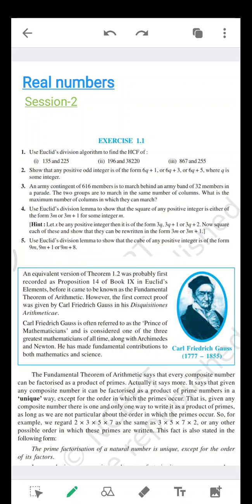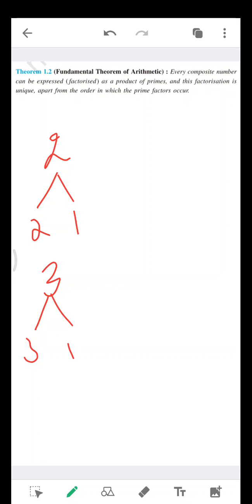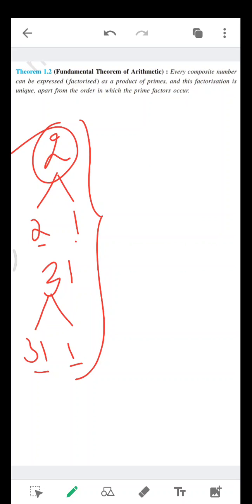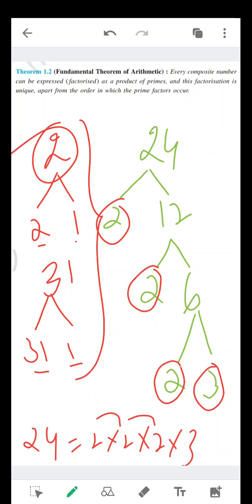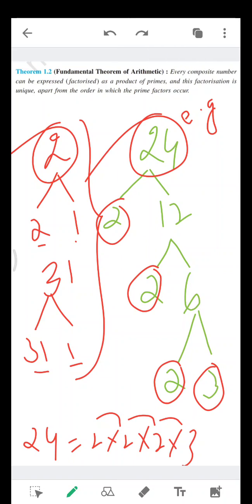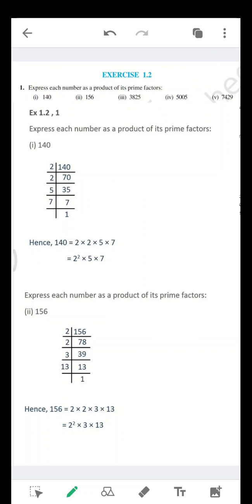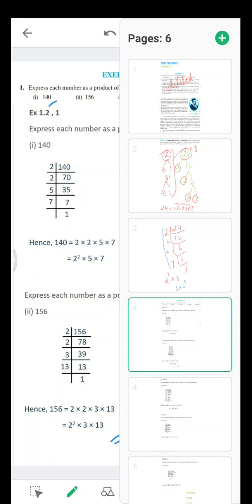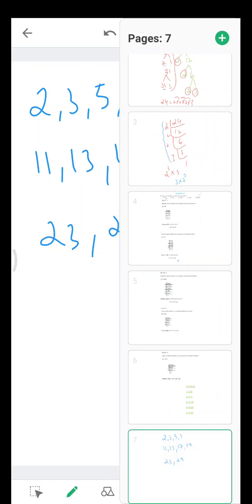CLASS 10th/REAL NUMBERS(4)